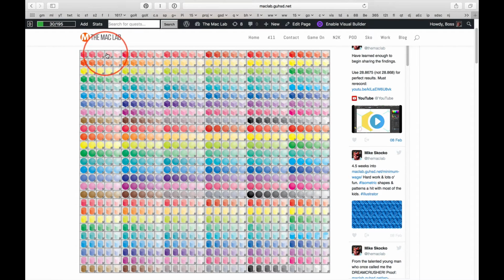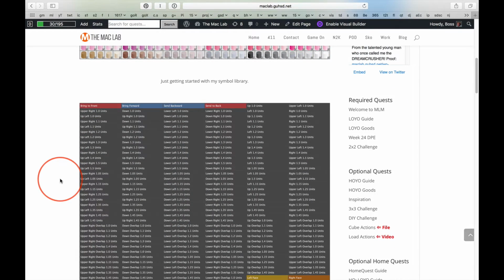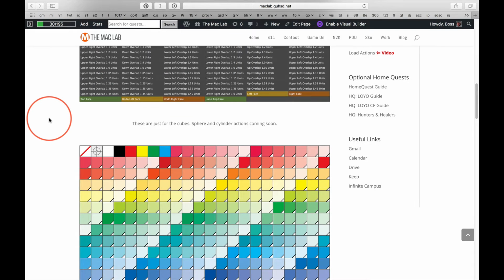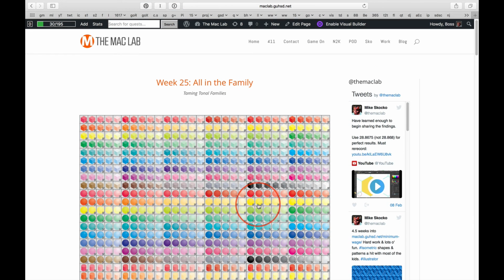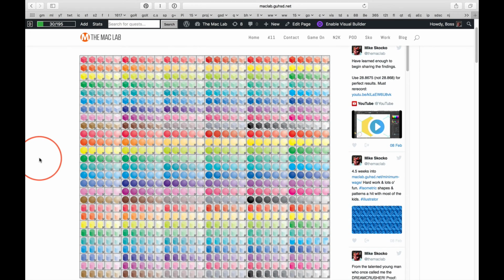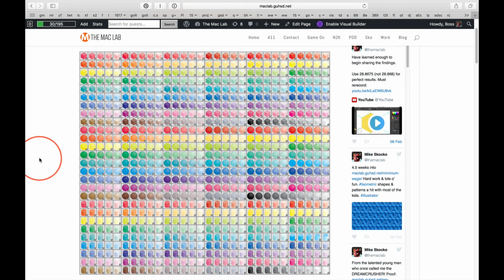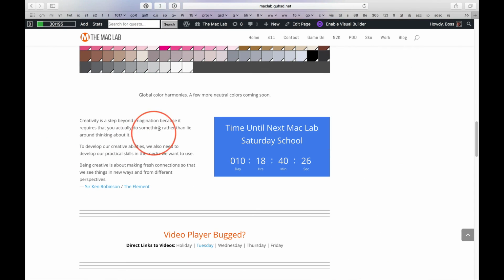Tuesday Week 25